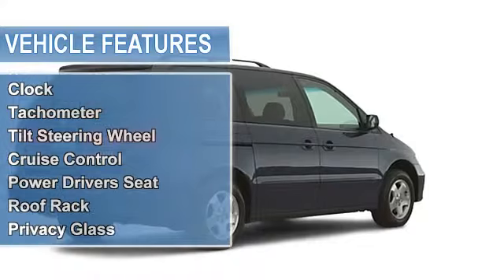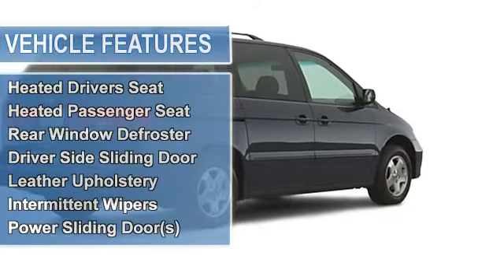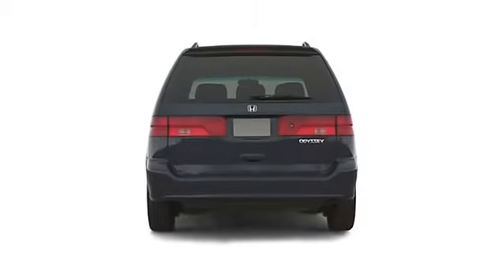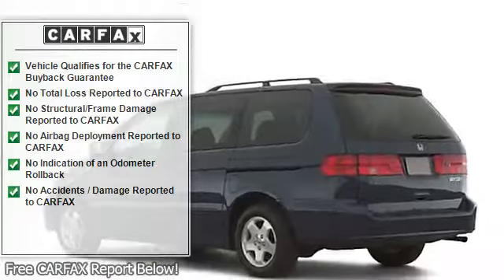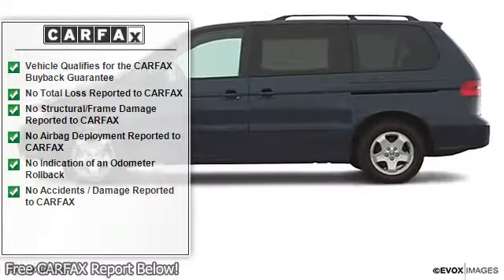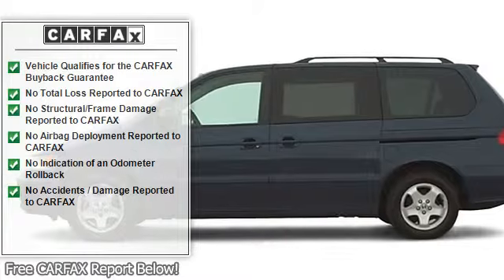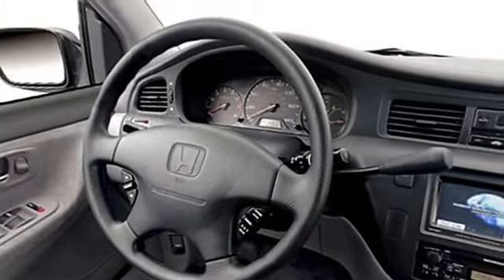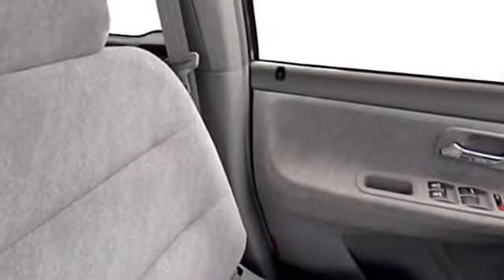2003 Honda Odyssey - James Corlew Chevrolet - Clarksville, TN 37040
For Sale: 2003 Honda Odyssey
VIN: 5FNRL18983B122571
Engine: 6 Cyl.
Drivetrain: FWD
Transmission: Not Specified
Mileage: 162,246

Features:
2003 Honda Odyssey Mini Van.